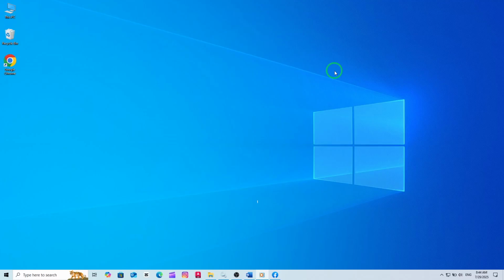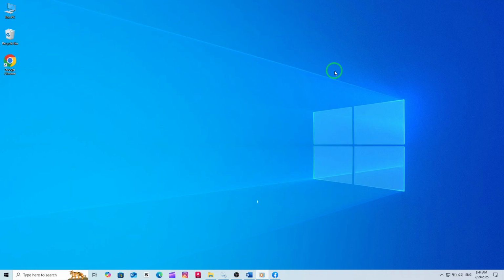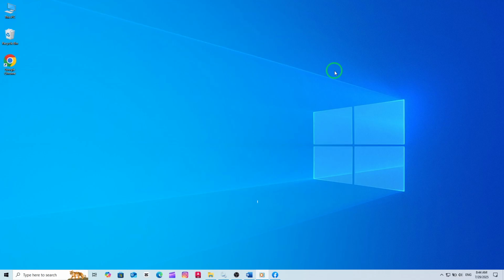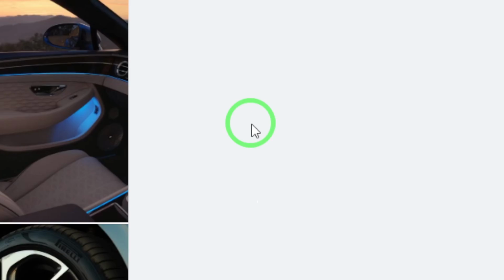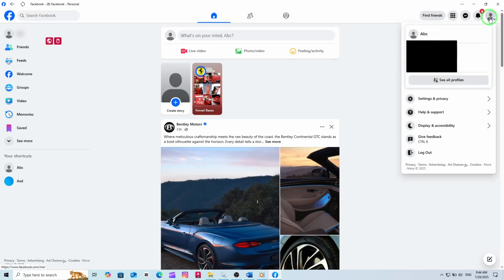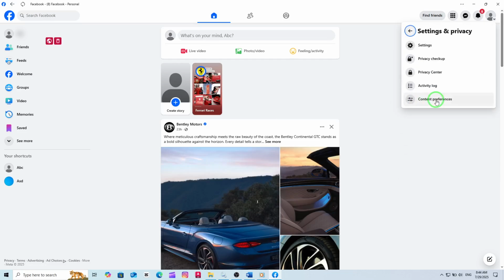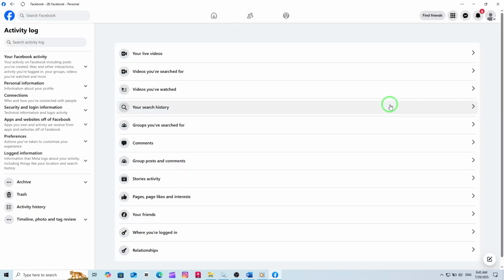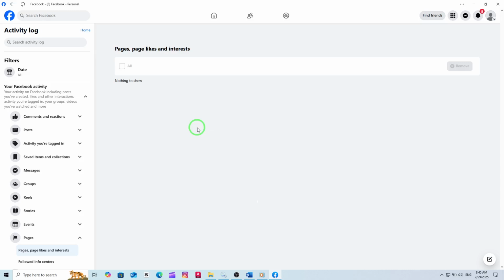How To Find All Pages Activity On Facebook App On PC (New Update)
Learn how to find all your pages activity on the Facebook app using a PC with the latest update. This simple guide will help you access and review your interactions with pages like likes and interests quickly and easily.

1. Open Facebook app

2. Click on your profile photo at the top right corner

3. Enter Settings and privacy, then Activity log

4. Enter Pages, Page likes and interests-

Chapters:
00:00 Intro
00:12 Soultion
01:05 Outro